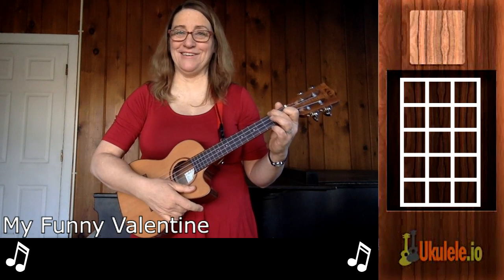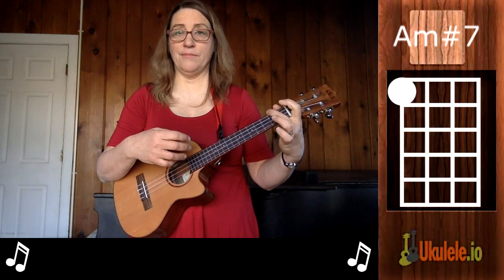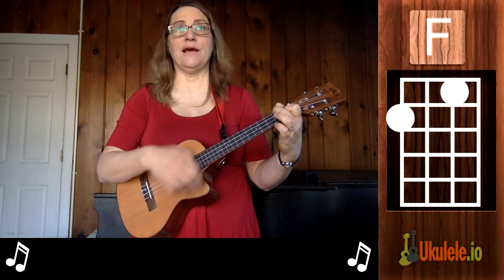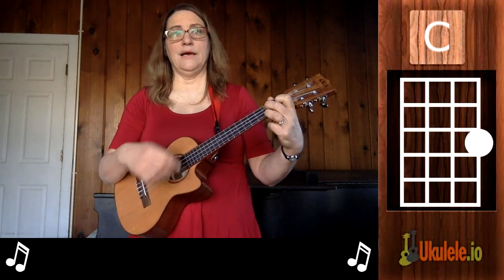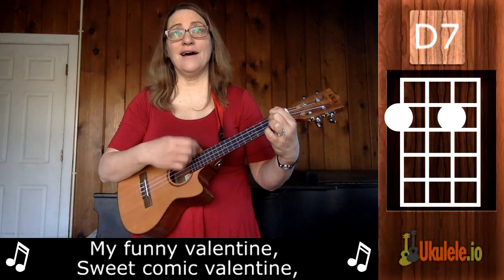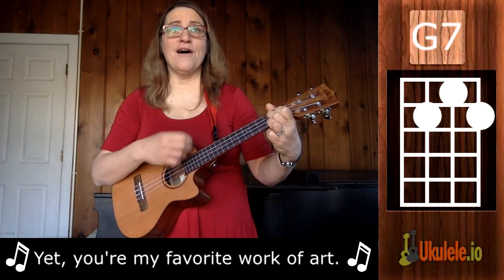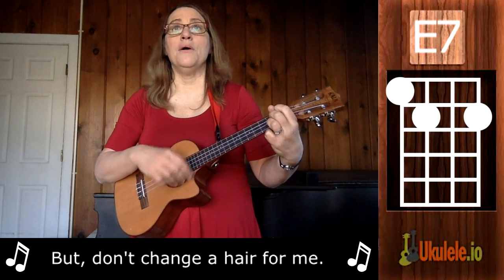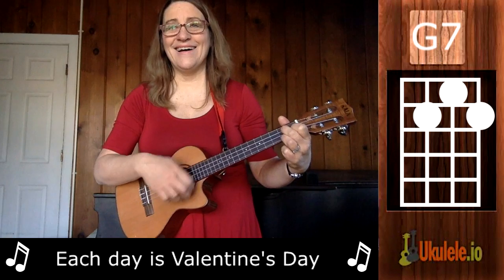My Funny Valentine Ukulele Tutorial in A Minor - Ukulele Sisters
LEARN TO PLAY UKULELE THE EASY WAY with "21 Songs in 6 Days".

- My Funny Valentine Ukulele Tutorial in A Minor - 21 Songs in 6 Days: Learn Ukulele the Easy Way

"My Funny Valentine" is a show tune from the Richard Rodgers and Lorenz Hart musical Babes in Arms.  The show opened in New York City on April 14, 1937 and ran for 289 performances.[2] In the original play, a character named Billie Smith (played by Mitzi Green) sings “My Funny Valentine" to Valentine "Val" LaMar (played byRay Heatherton). Billie pokes fun at some of Valentine's characteristics, but ultimately affirms that he makes her smile and that she doesn't want him to change. The song first hit the charts in 1945, performed by Hal McIntyre with vocals by Ruth Gaylor.[4] It only appeared for one week and hit #16. In 1957 it was sung by Kim Novak in the film Pal Joey.

The song is part of the Great American Songbook and has had many notable recordings.

“My Funny Valentine” became a popular jazz standard and is part of the Great American songbook. It has appeared on over 1300 albums performed by over 600 artists, including Chet Baker, Bill Evans, Duke Ellington, Frank Sinatra, Sarah Vaughan, Ella Fitzgerald, Andy Williams, Shirley Bassey, Miles Davis, Etta James, Nico, Chaka Khan, Elvis Costello, and Rickie Lee Jones. In 2015 it was announced that the Gerry Mulligan quartet featuring Chet Baker's version of “My Funny Valentine”  will be inducted into the Library of Congress's National Recording Registry for the song's "cultural, artistic and/or historical significance to American society and the nation’s audio legacy".[1]

Jenny performs the song in A minor.  Frank Sinatra recorded it in B minor and the theatrical version was in B minor. Ella Fitzgerald recorded in G minor.

My Funny Valentine, My Funny Valentine Ukulele Tutorial, My Funny Valentine Easy Ukulele, ukulele songs, easy ukulele songs for beginners, ukulele, ukulele songs for beginners, easy ukulele songs, beginner ukulele songs